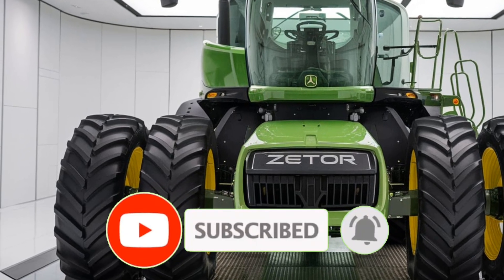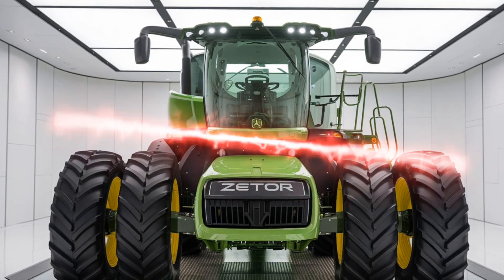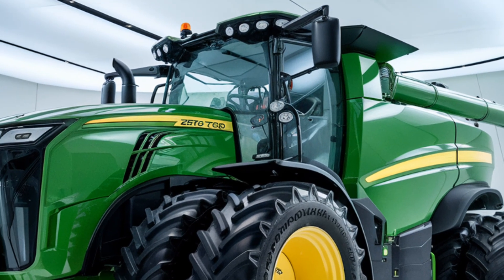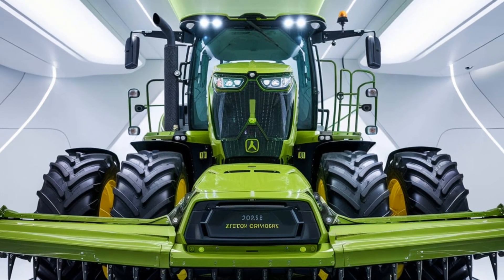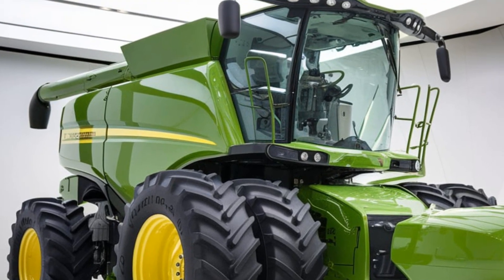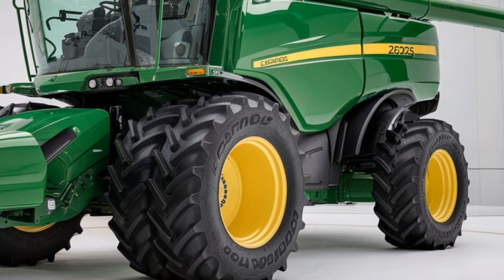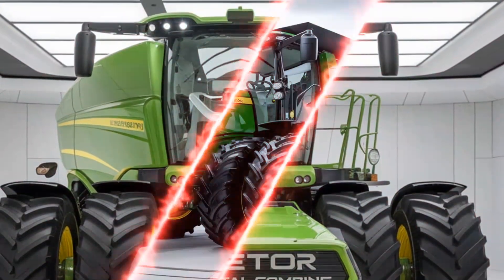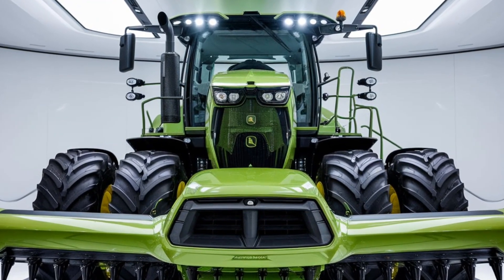Unleashing the BEAST! The 2025 Zetor Crystal Combine–The Ultimate Harvesting Machine You NEED to See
In this video, we take an in-depth look at the all-new 2025 Zetor Crystal Combine, a game-changer in modern farming. This beast of a machine is packed with cutting-edge technology that will revolutionize your harvesting experience. From enhanced power and precision to unmatched fuel efficiency, the Zetor Crystal Combine is designed to boost productivity and reduce costs. Join us as we break down its features, performance, and why it's the ultimate choice for large-scale farmers in 2025!

 Titles:
1. "2025 Zetor Crystal Combine – Full Review and Performance Test!"
2. "Top 5 Combines of 2025: Is the Zetor Crystal the Best?"
3. "Farming Tech Revolution: Inside the 2025 Zetor Crystal Combine!"
4. "How the 2025 Zetor Crystal Combine Outperforms the Competition!"
5. "Zetor Crystal Combine: The Future of Efficient Harvesting"
6. "2025 Zetor Crystal Combine vs John Deere – Which is Better?"
7. "Behind the Wheel of the 2025 Zetor Crystal Combine – Operator’s Experience"
8. "Maximizing Yields with the 2025 Zetor Crystal Combine – Tips & Tricks!"
9. "Farmers’ First Impressions: 2025 Zetor Crystal Combine in Action!"
10. "2025 Zetor Crystal Combine: A Look at Its Innovative Features"